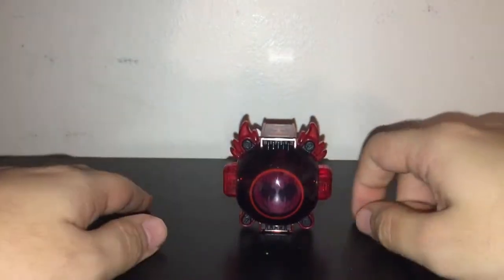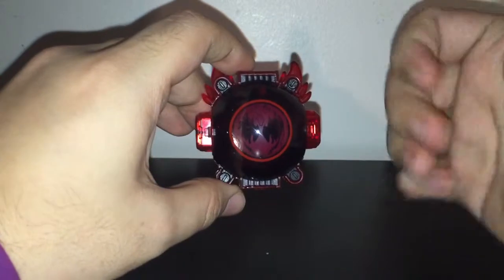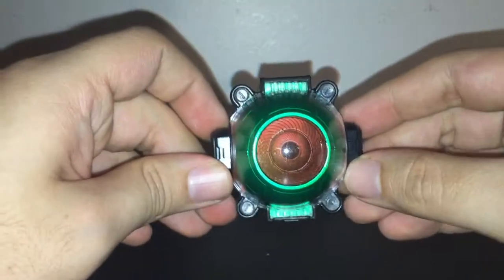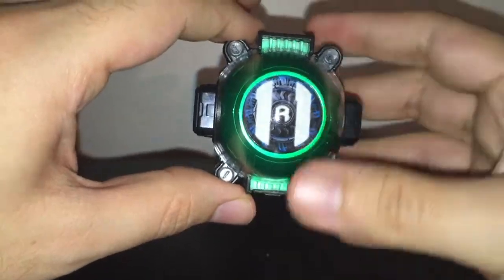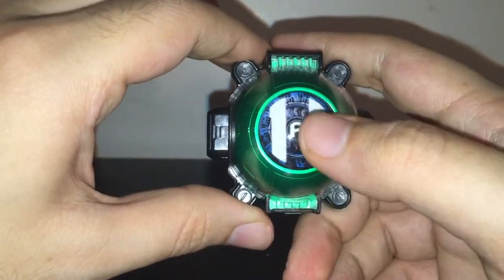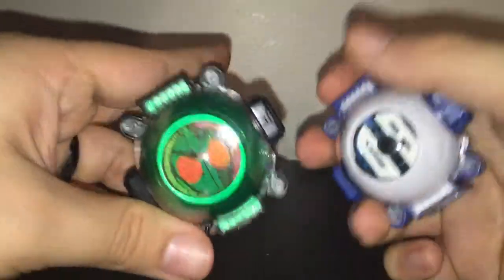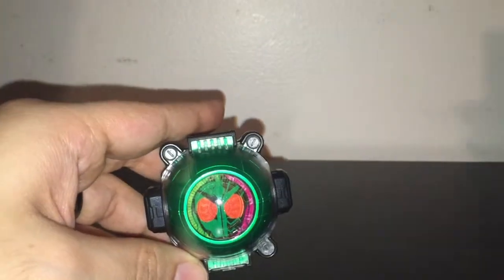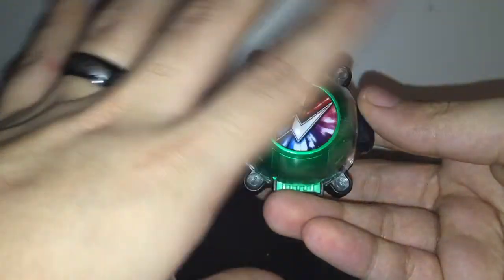Gashapon Goemon, Ryoma and W Eyecons (includes Toucon Boost)